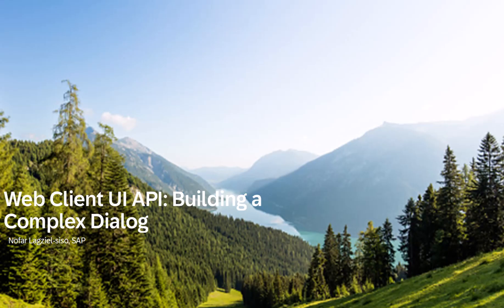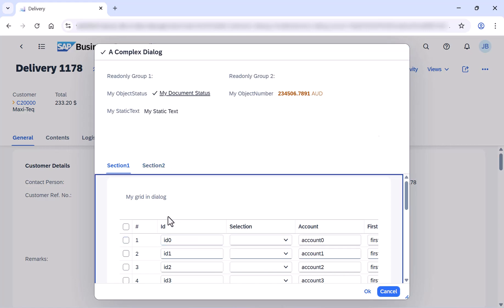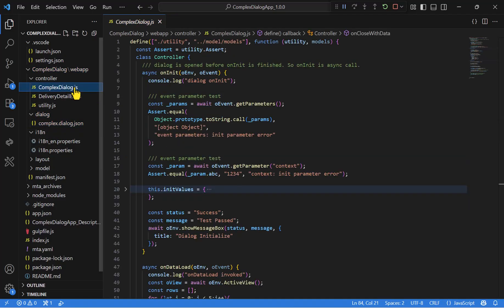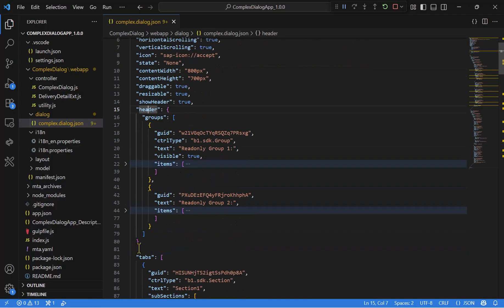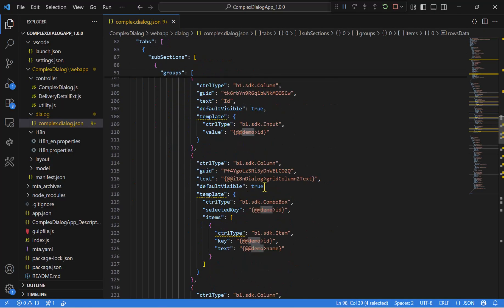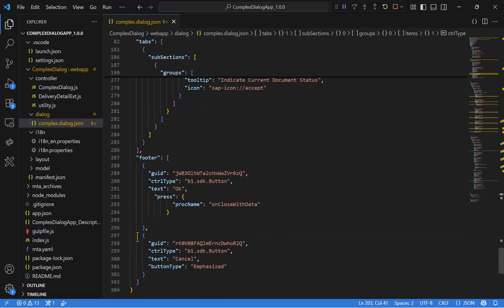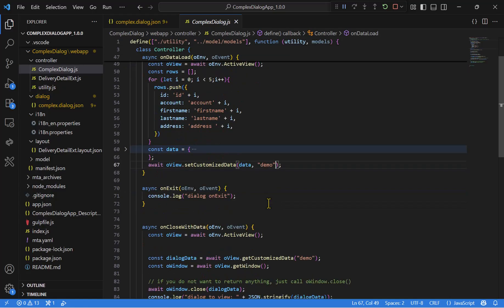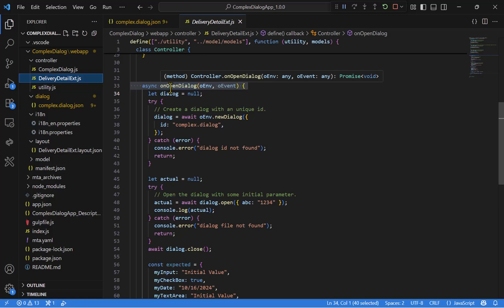Creating a UI API Complex Dialog in SAP Business One Web Client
In this video, we show how to create a custom UI API complex dialog in the SAP Business One Web Client. You’ll see how to create the complex dialog window, add UI API controls inside it, and create sections and a grid.
This feature is available from FP 2508.